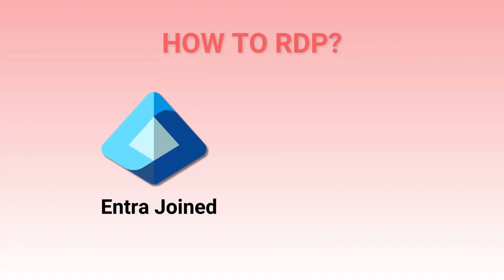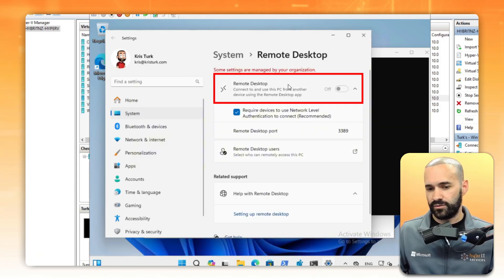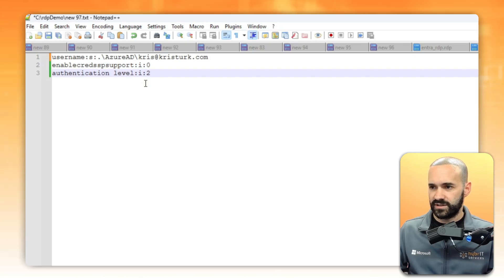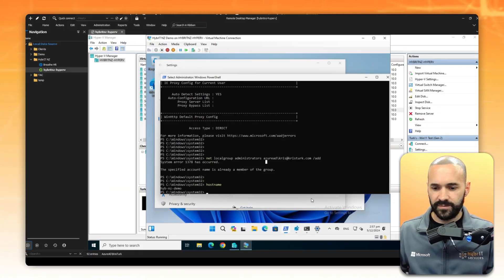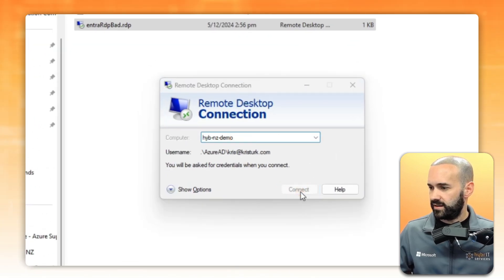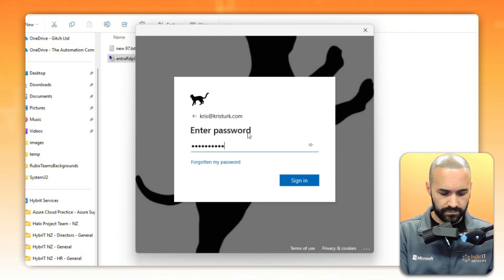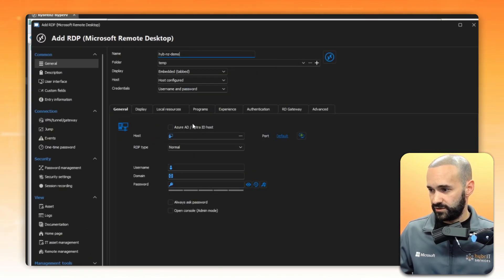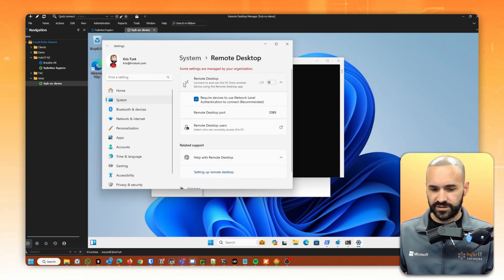How to SECURELY RDP to Entra/Azure Joined Device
Just a quick video about how to RDP onto an Entra or Azure AD joined device, without lowering your security posture. I cover what NOT to do, followed by what you should actually do.

RDP file info:
enablecredsspsupport:i:0
authentication level:i:2
enablerdsaadauth:i:1

I'm Kris, co-founder and managing director of HybrIT Services NZ.

TIMESTAMPS 👇
0:00 Don't lower your security posture!
0:18 The setup
1:34 The BAD way to do it (don't do this)
3:31 The BETTER way to do it (do it this way)